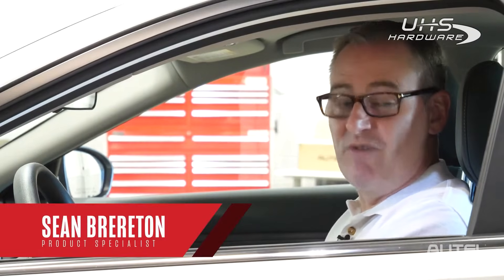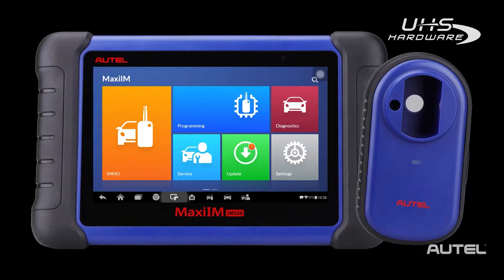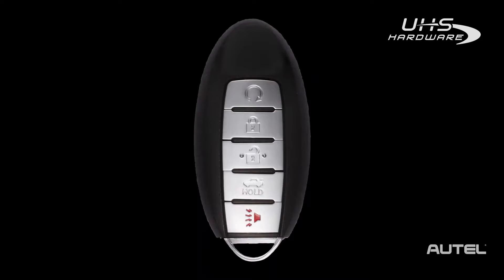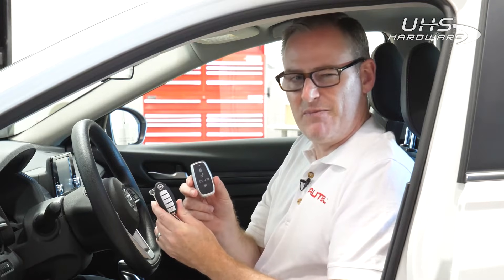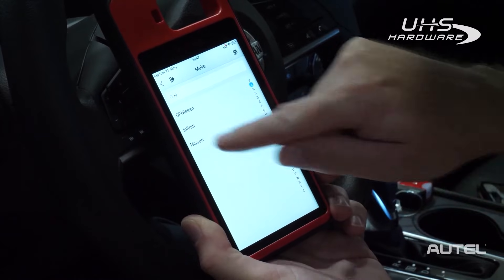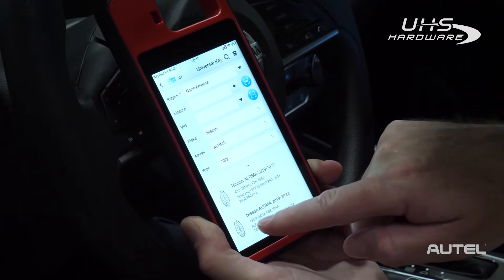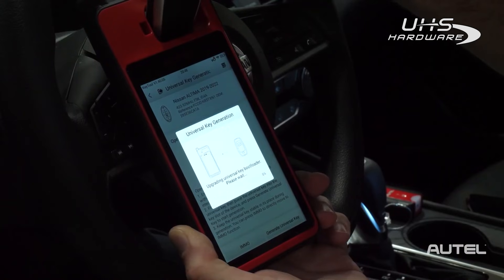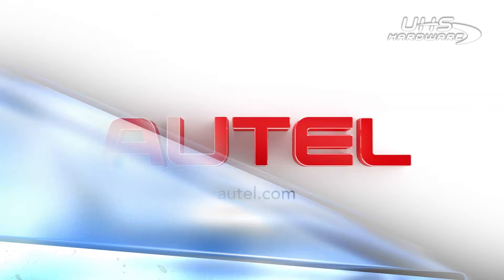How To Generate Keys quick with Autel KM100 Universal Smart Key Kit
| The Km100 does it all with less headache and wires.
Program like a Pro-On-The Go using the IKEY Universal Key System from Autel:
Autel KM100| Universal Key Generator
Join Mike for a quick lesson on generating Universal Autel Remotes with the Autel KM100 Universal key Programming machine.

Generator Kit -  Includes Autel Universal Smart Keys

Technical specifications:
OE-Level Quality
Screen: Size: 5.5 Inch; Resolution: 1,280 x 720p
64G Memory, 2G RAM
8MP Camera
Wi-Fi and Bluetooth
Battery: 4,950 mAh
Key Functions:
60-Second Key Generation (Autel Universal Only)
Transponder Reading/Writing/Cloning
Frequency Detection and ignition Coil Detection
Compatible With Autel Blank Universal Smart Keys
Key Renewal: Supporting 36 Vehicle Makes
Transponder Editing: Supporting 20 Categories
Dual-Band, High-Frequency Transmitter 315m/434m or 868m/915m
Supporting Certification Requirements of Various Regions
Supporting PLC V200

Includes the Following:
KM-100 Universal Key Generator
OBD Adapter
2 Universal Keys
Hard Shell Carrying Case

Vehicle Compatibility:
Support AutoVIN
Simple Operation, Guided User Instructions, Easy To Use
Industry-Leading Coverage Of IMMO Learning Via OBD For More Than 90% Of Models
Supporting 8 Key Series And 37 Models